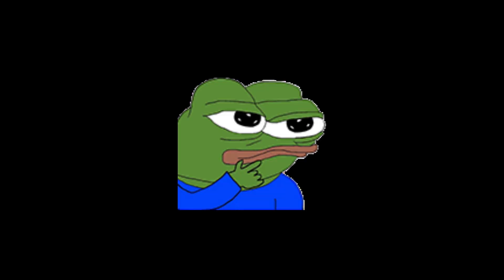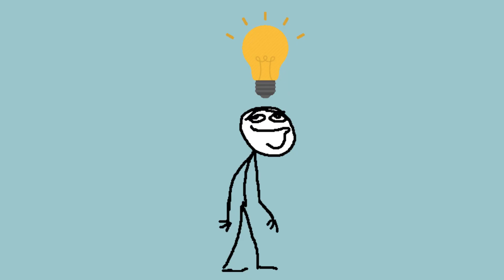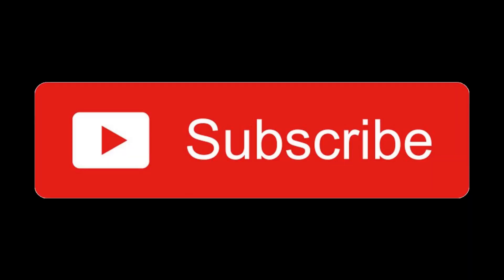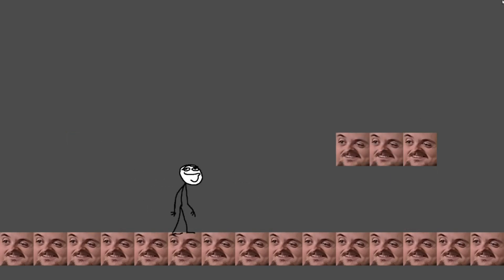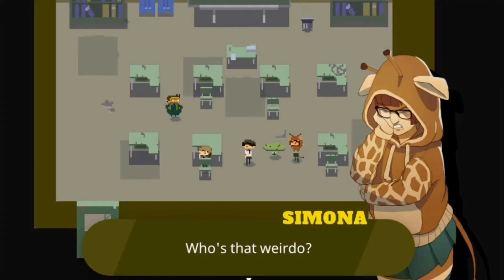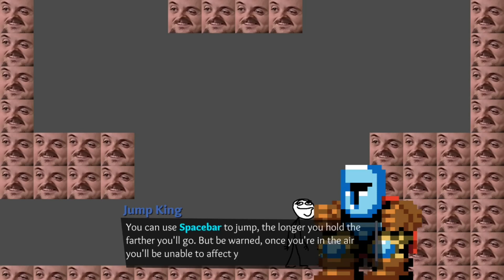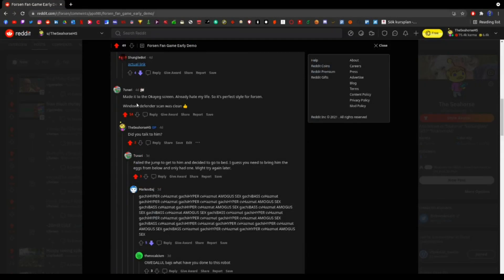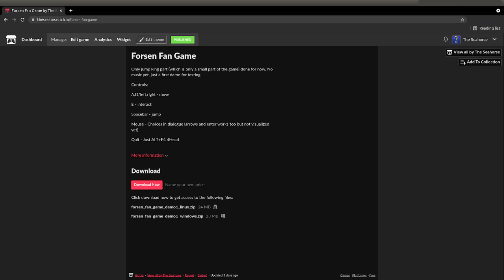Making a forsen Fan Game in Godot - Never Ending Cycle Development Logs - Part 1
00:00 - Intro
00:36 - Game Idea
01:23 - Character Movement
02:15 - Dialogue System
02:50 - Graphics
03:19 - Demo & Feedback
03:48 - Time invested & Outro